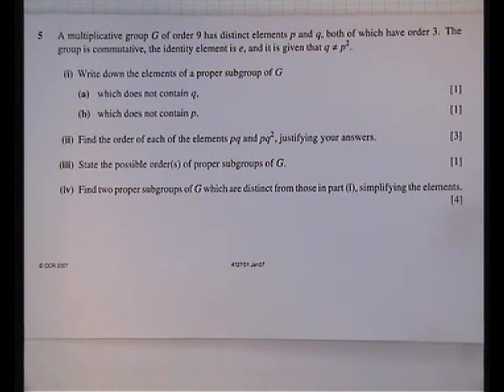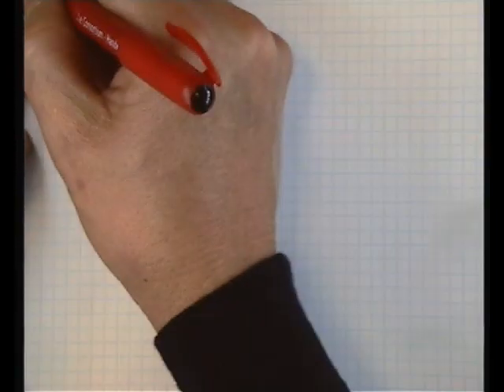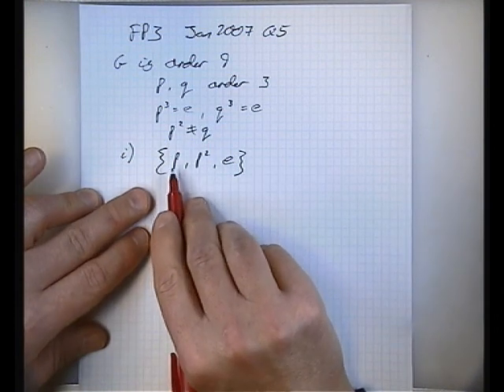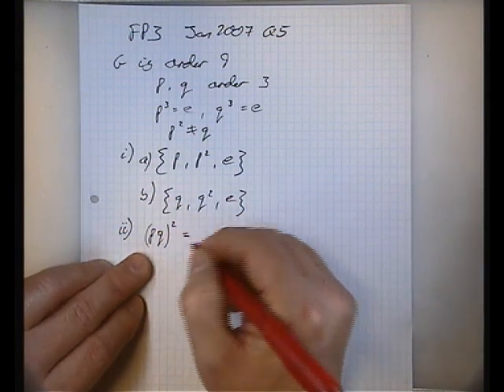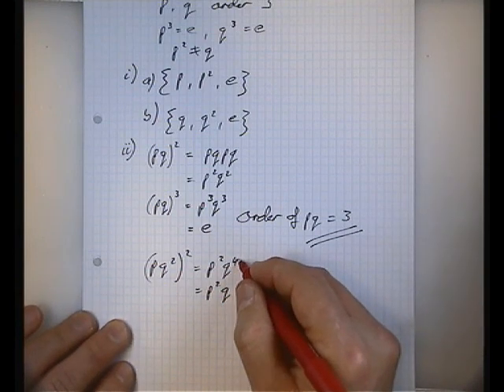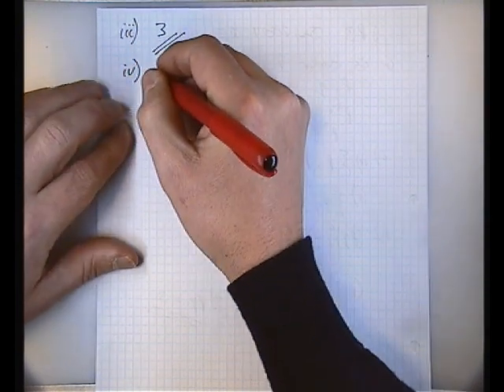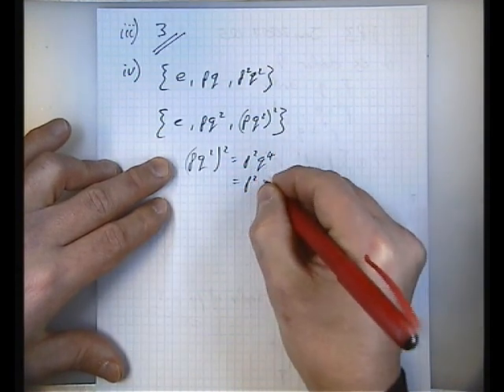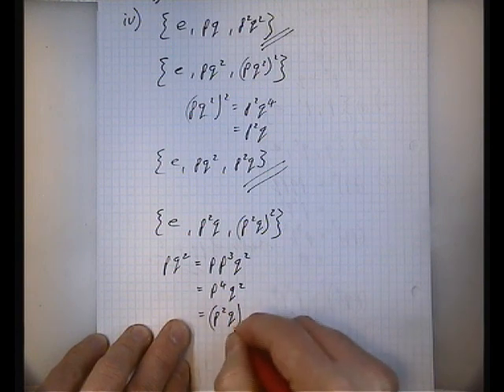FP3 Jan 2007 Q5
Worked solution to this groups question.